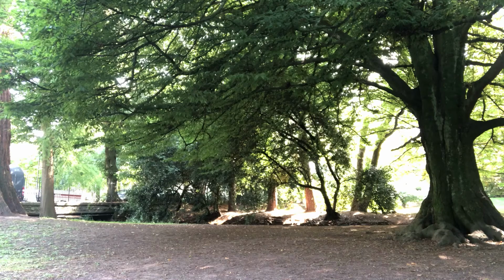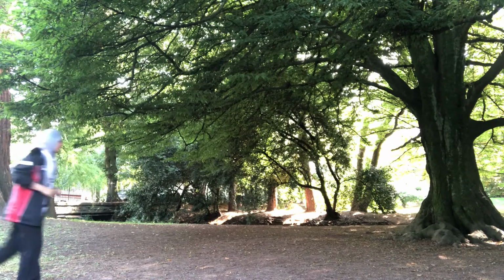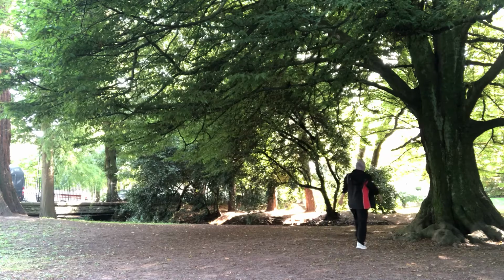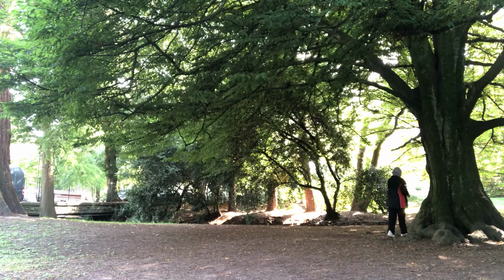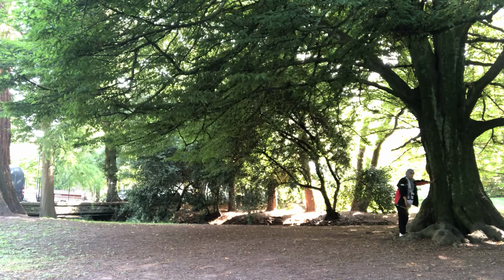VFX Artist REACTS Zack King Style TIKTOK!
Reviewing some of my favourites on TikTok.

I wonder if anyone else has the same issue with no sleep, because TikTok is SOOOO addictive.

✅ My EQUIPMENT

► Canon 70D